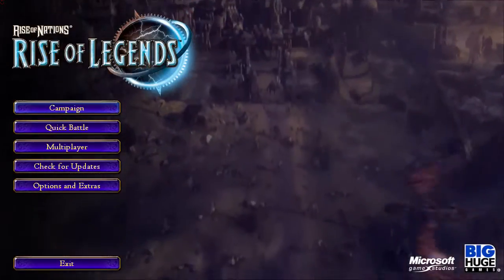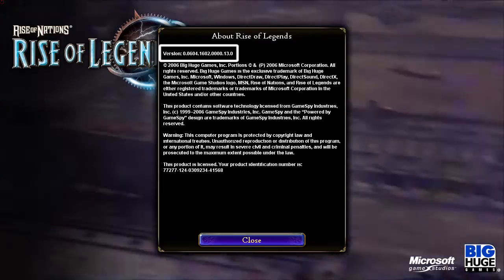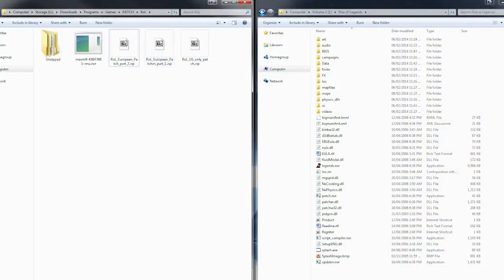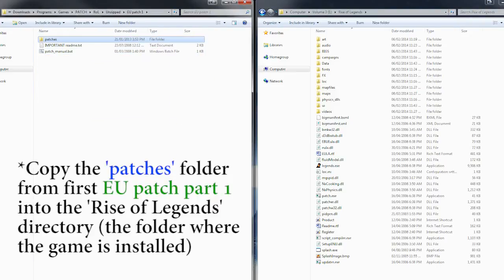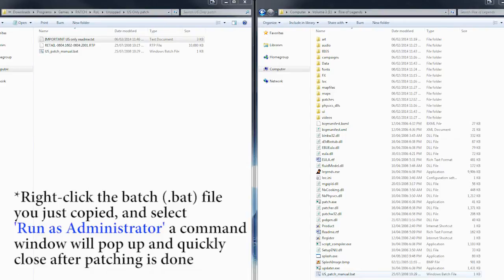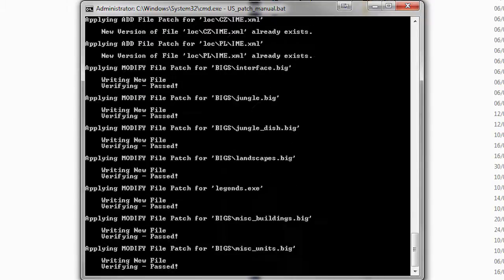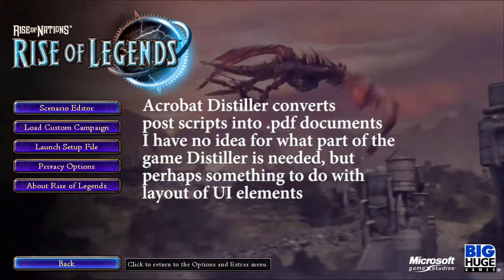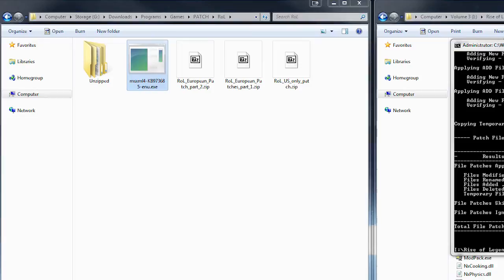Updating Rise of Legends Manually - Updated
Rise of Legends is a game published by Microsoft Game Studios released back in 2003. It features PhysX and online patch server that unfortunately have gone offline. Users who would like to patch the game must do so by installing the patches manually.
Thankfully, there are files available online

Timeline
2:11 - Uncheck the 'read-only' attribute of Rise of Legends game directory
2:51 - Copy the patch (.RTP) files to 'patches' folder in the game directory
5:02 - Copy the batch file (either EU or US one) to the main game directory
5:21 - Run the batch file using right click and clicking 'Run as Administrator' option
6:20 - If the previous did not result in applying the patch, use the command prompt window (also run as admin) to execute the batch file again
9:14 - What to do if RoL experiences errors relating to MSXML

If you have problem with the game reporting MSXML error, then visit the Microsoft support database that suggests solutions

MSI Afterburner comes with the video recording software that works relatively well with the game. You can download the program (compatible with most modern graphics cards, has a lot more features other than recording)